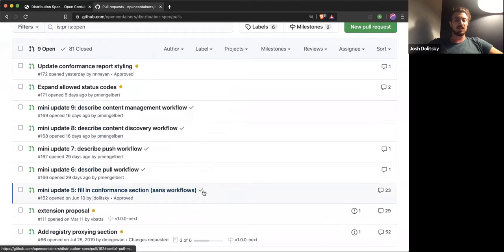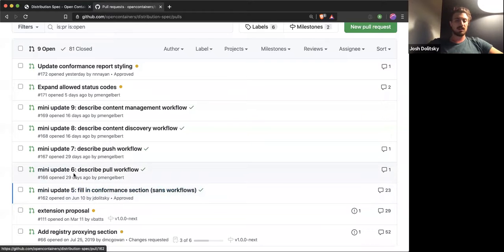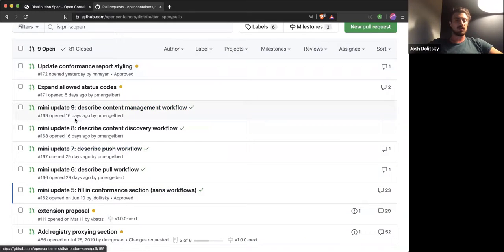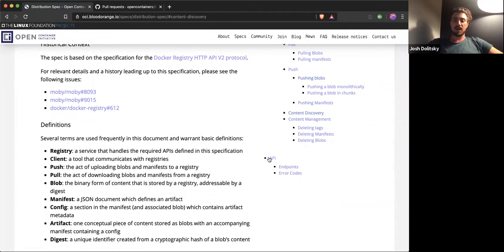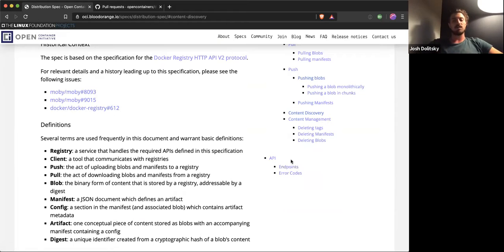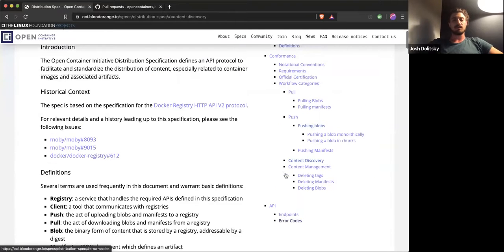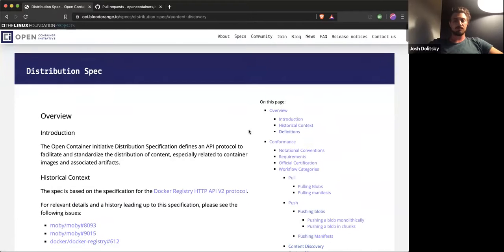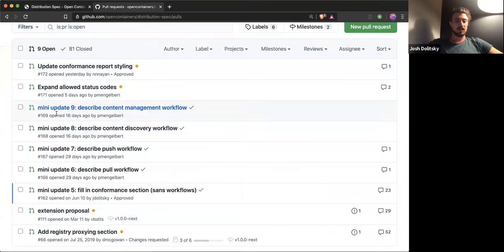OCI Weekly Discussion - 2020-07-15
Weekly developer discussion for the OCI from 15 July 2020; Notes/Agenda